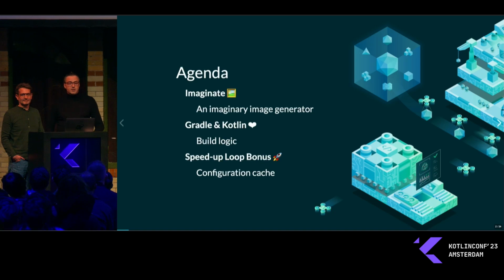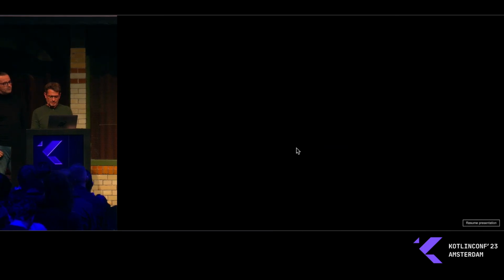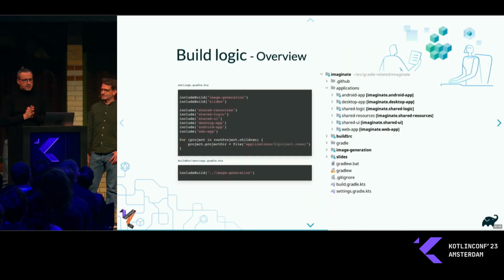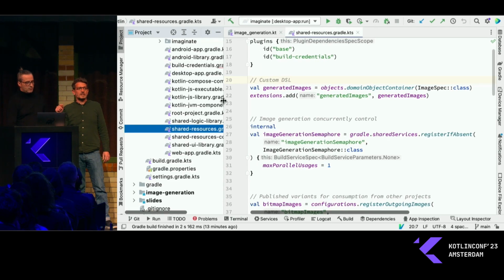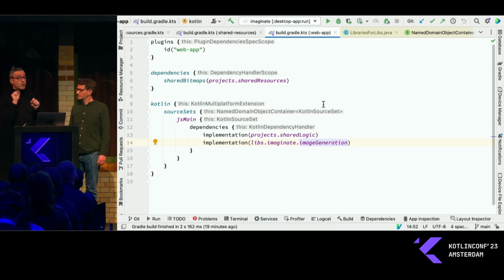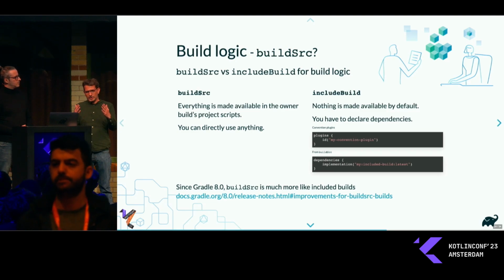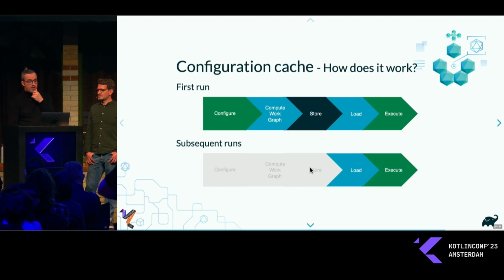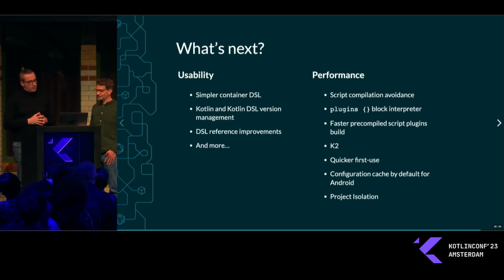One language to build them all! by Paul Merlin and Rodrigo Oliveira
Are you using Kotlin to write mobile apps, desktop apps, web apps, (micro-)services, daemons, tools, libraries, or tests?

In this presentation, learn about how you can leverage your Kotlin-Fu using Gradle to automate your software development and delivery process. We’ll see how Kotlin fits the Gradle programming model, how to use Kotlin to extend the Gradle DSL, how to write convention plugins in Kotlin, how to interact with the Kotlin Gradle plugin and configure it, how to make Kotlin work well with Gradle’s configuration cache and how to share code between your production app and your build logic.

Using the Kotlin language for production, test and build makes it easier for everyone to work with your software code base. Let’s go 100% Kotlin!

Talk by: Paul Merlin and Rodrigo Oliveira